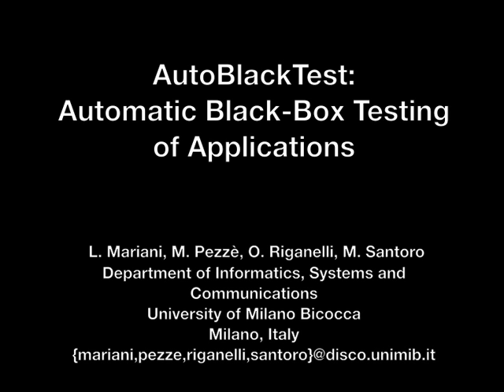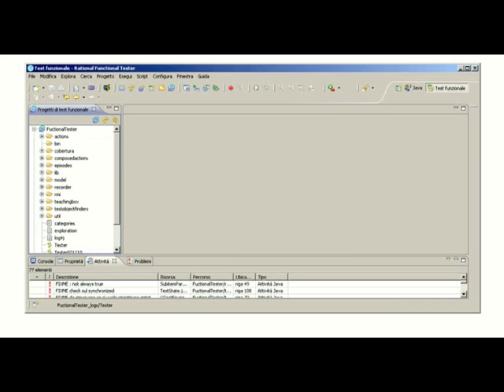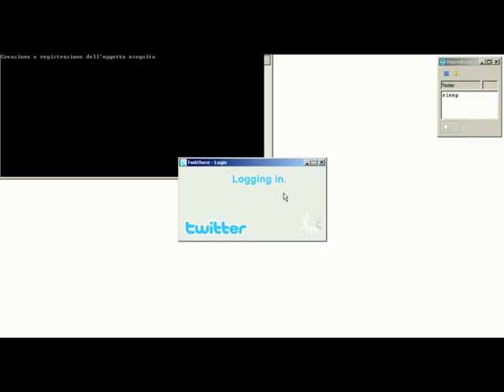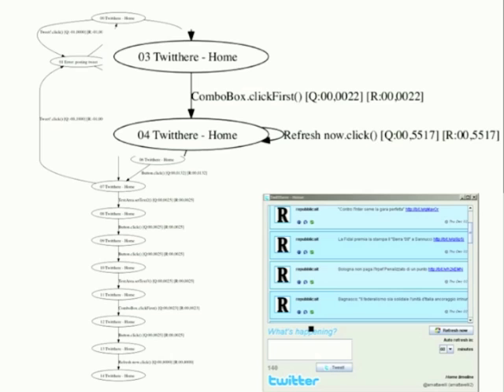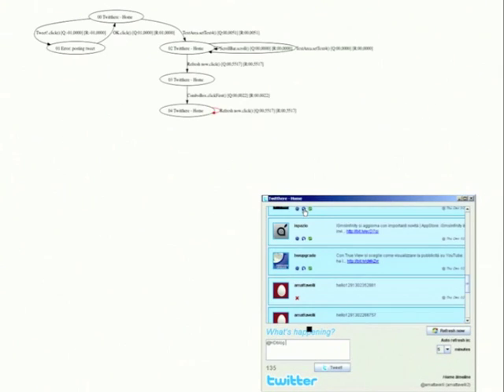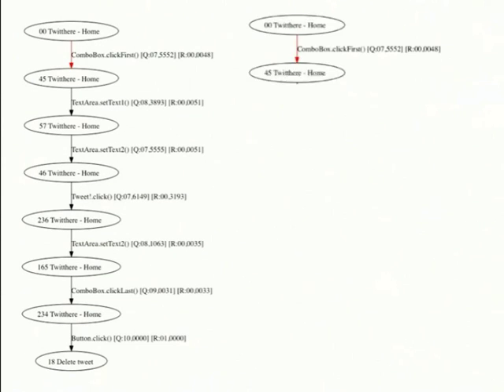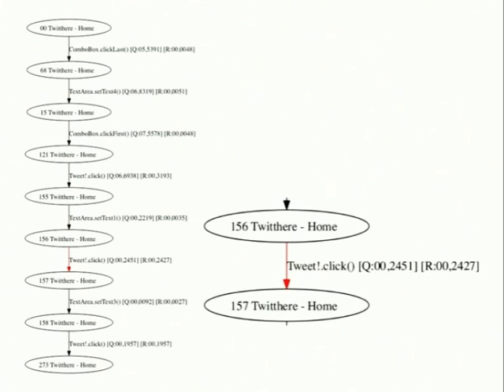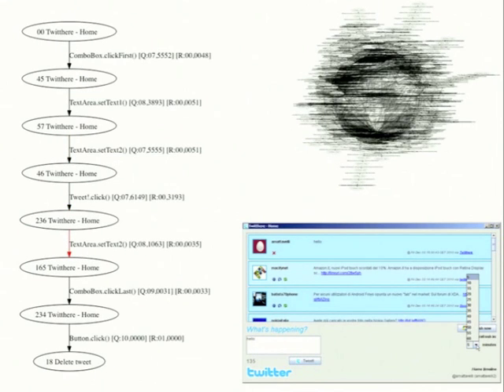AutoBlackTest: Automatic Black-Box Testing of Applications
AutoBlackTest is a tool for the automatic black-box testing of GUI-based applications and the generation of regression test suites. The tool uses reinforcement learning techniques to effectively interact with an unknown application and execute relevant scenarios. Early results show that the tool has the potential of automatically discovering bugs and generating useful regression test suites.